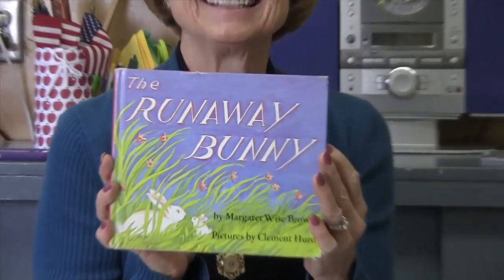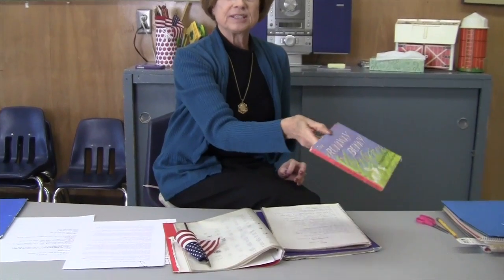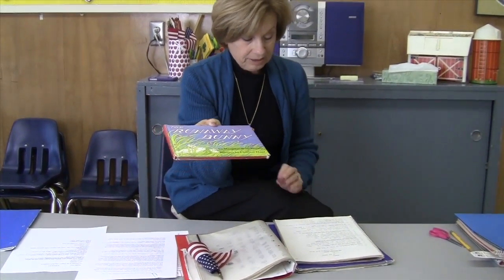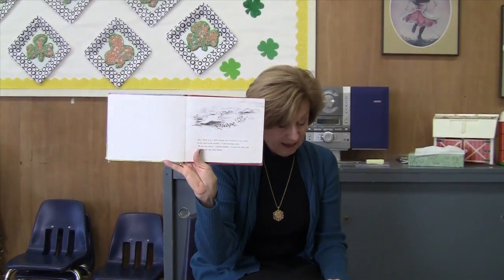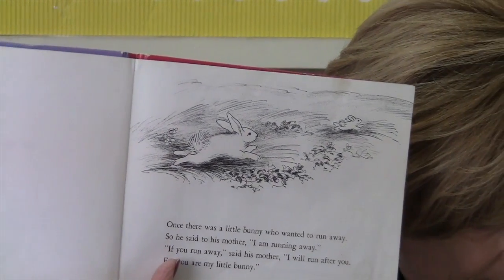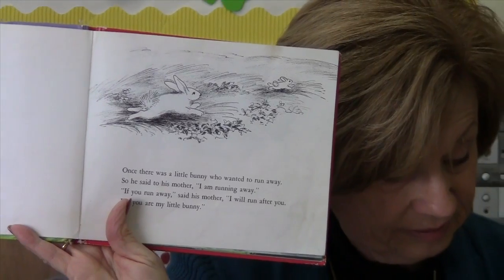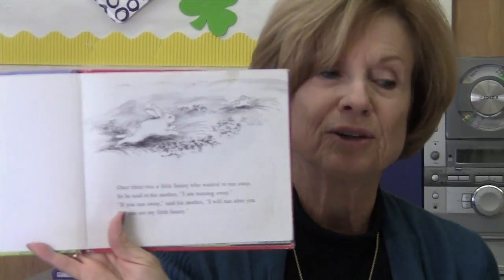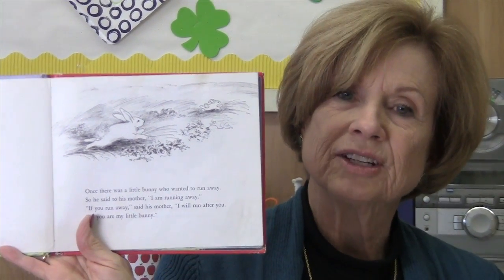Runaway Bunny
This video is about Runaway Bunny